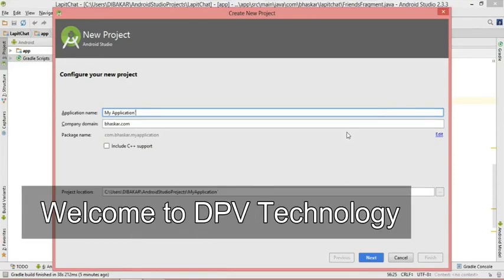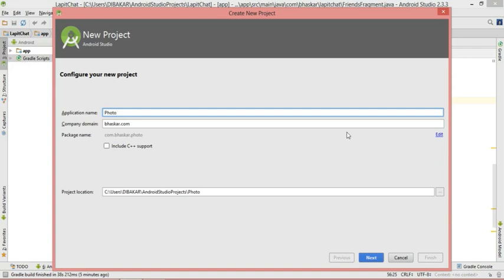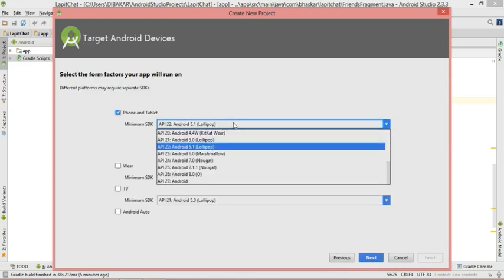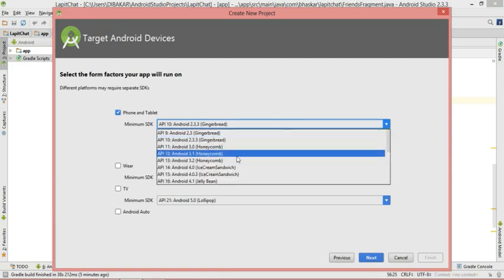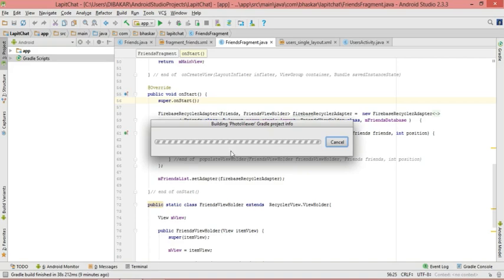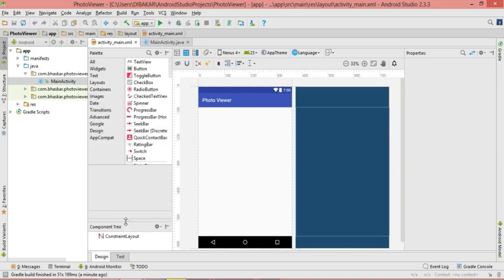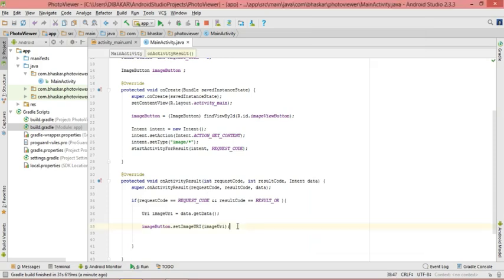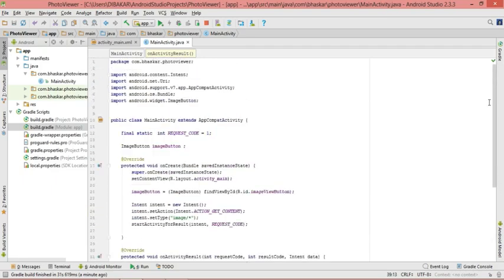Android image viewer tutorial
Nowadays, the Android application becomes more popular.making an android app is easy if we start with the basics.This Playlist 'How to make an android app will show how to make simple android apps to the viewers".This video will show how to make a simple Image Viewer app using the android studio.These Are only for Absolute Beginners.Hope you like it  :)

Types of ads in Android || Android ads tutorial-Android App Development

sending SMS in android studio | android app development tutorial for beginners

Android App Development | How to make a phone call app in Android Studio

how to make camera app android studio | Simple camera app for beginners

how to convert a website into android application in android studio !